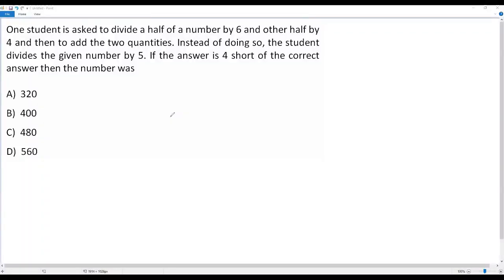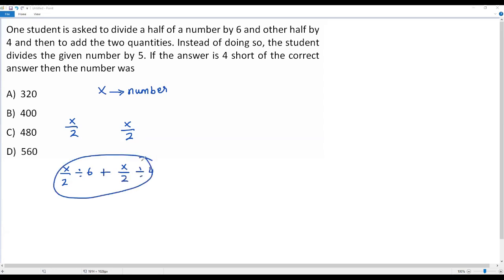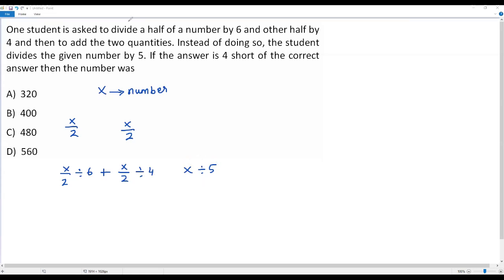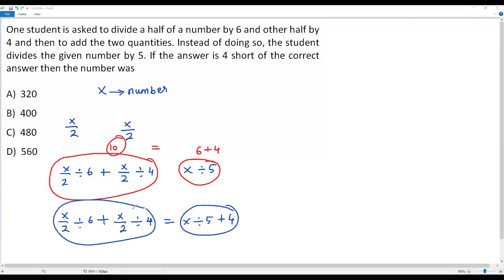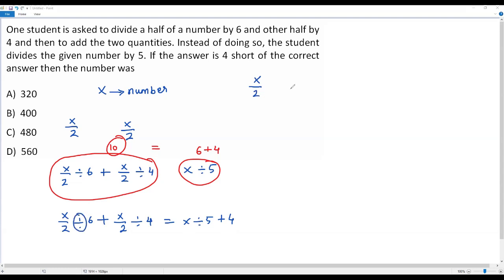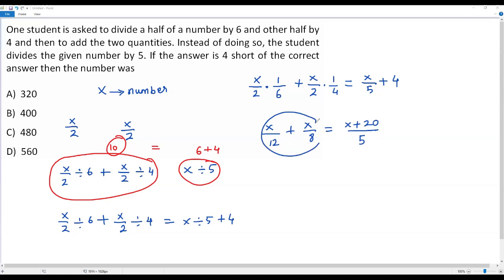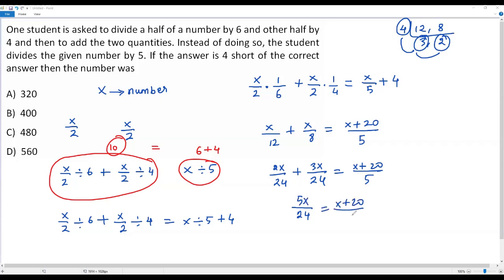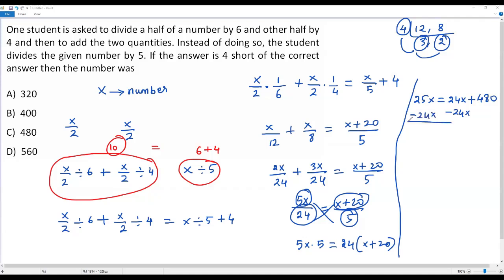SAT Math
One student is asked to divide a half of a number by 6 and other half by 4 and then to add the two quantities. Instead of doing so, the student divides the given number by 5. If the answer is 4 short of the correct answer then the number was

A)  320
B)  400
C)  480
D)  560